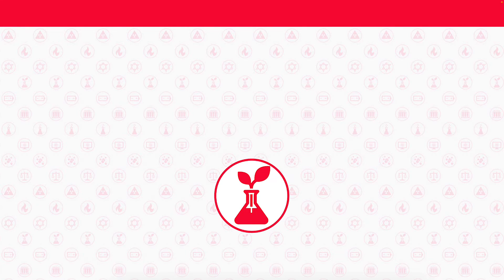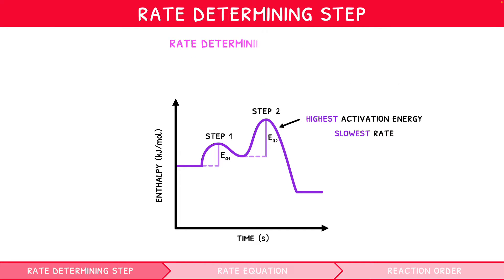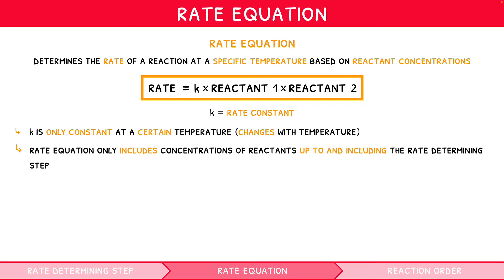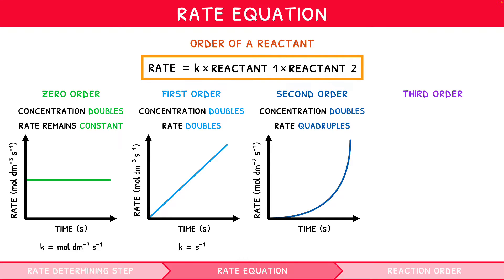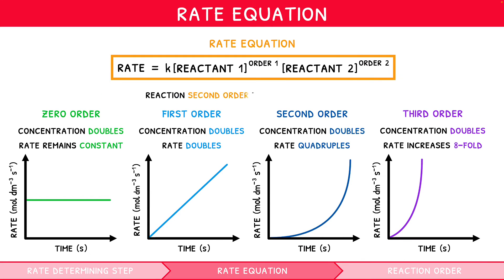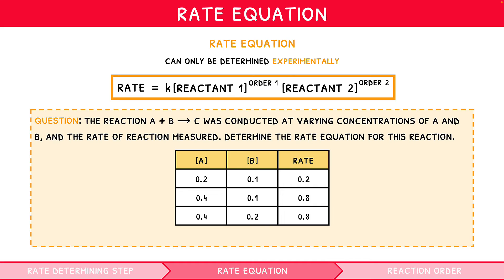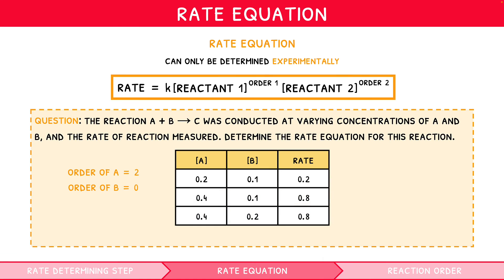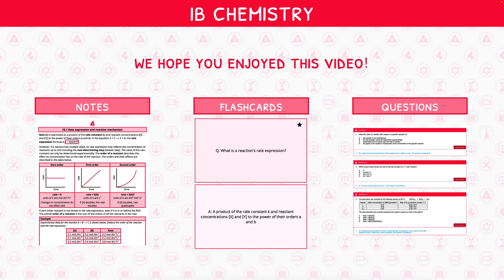IB Chemistry Topic 16.1 (HL) - Part 1: Rate Expression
This video follows on from Topic 6 to show how stepwise reactions have a rate determining step, and how to form a rate equation from this. The different orders of a reactant and their units are discussed, before moving on to several example questions. The video concludes by relating reactant order to reaction order and the different types of reactions.

00:00 Introduction
00:23 Rate Determining Step
00:57 Rate Equation
01:50 Reactant Order
03:27 Full Rate Equation
03:41 Example Question
05:39 Preview finished!